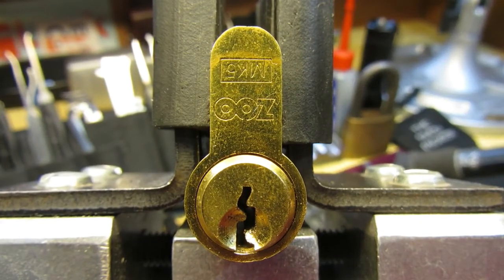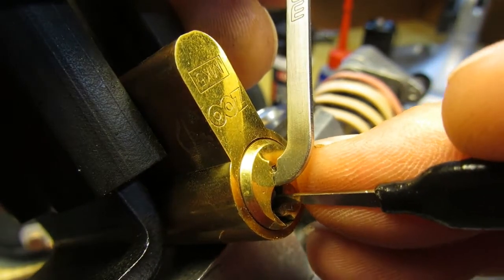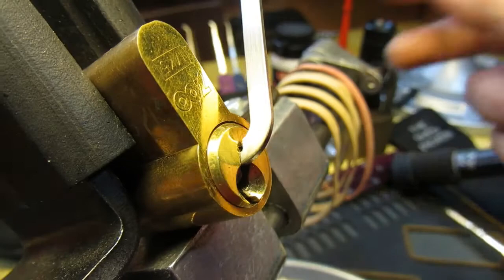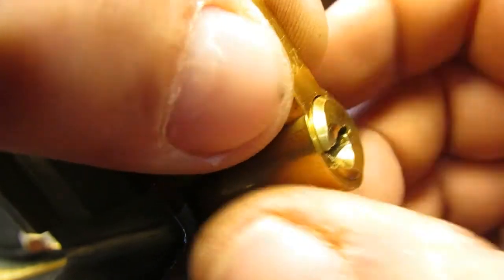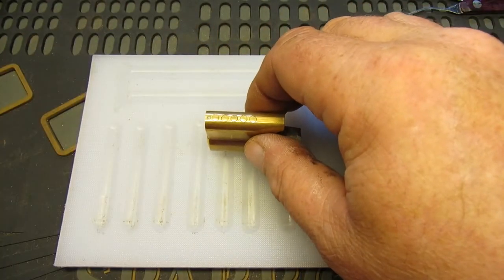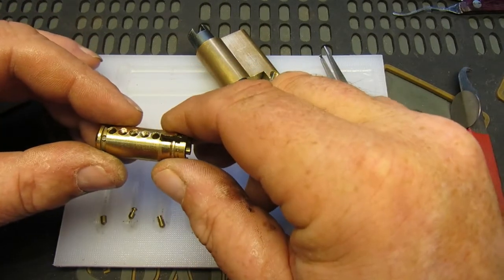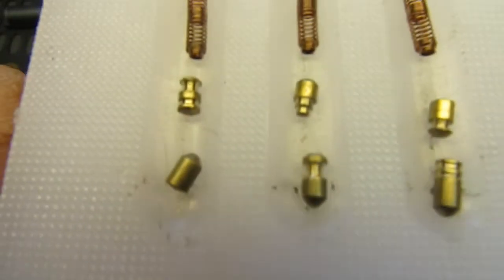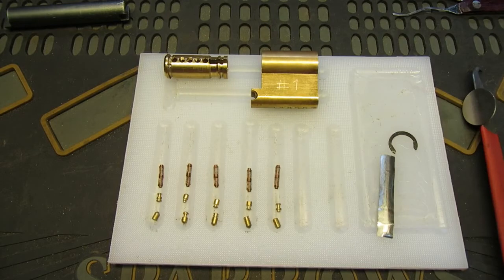(254) Doctor V's "Zoo" Challenge Lock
Doctor V's "Zoo" Challenge Lock